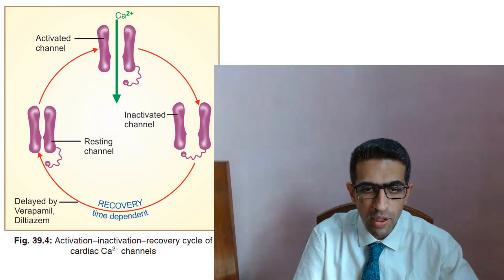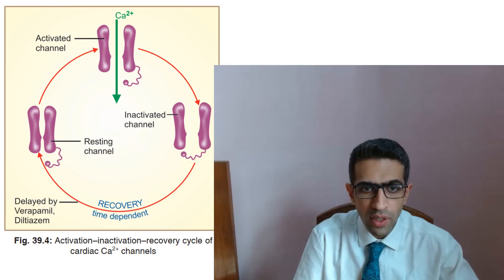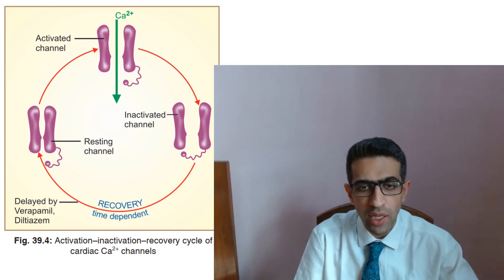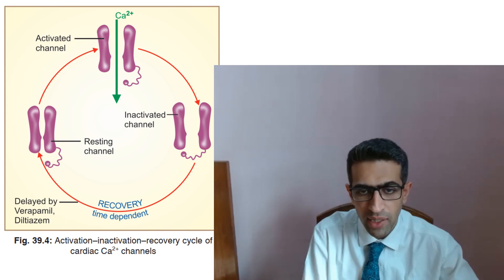Calcium channel blockers cvs cardiovascularsystem